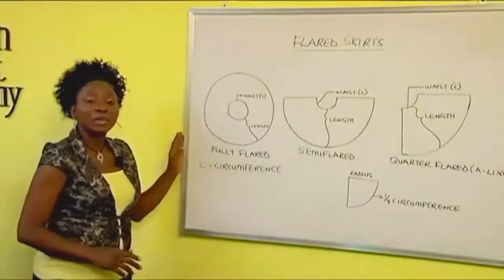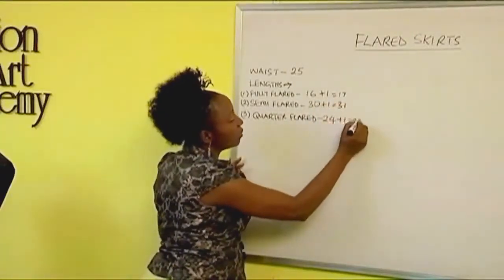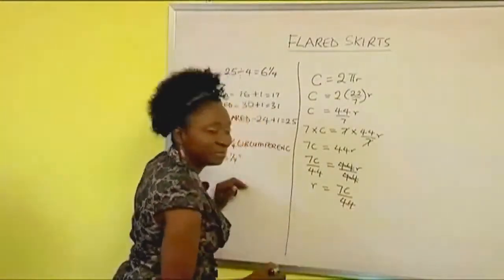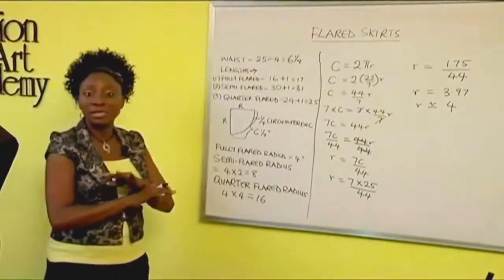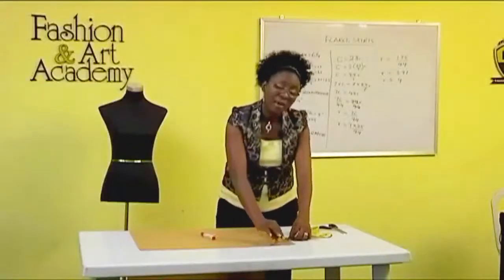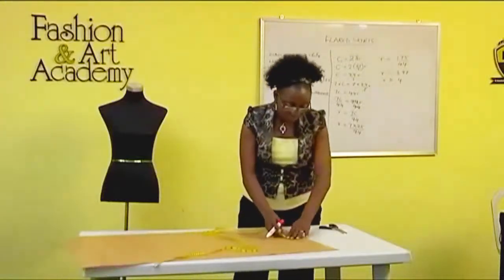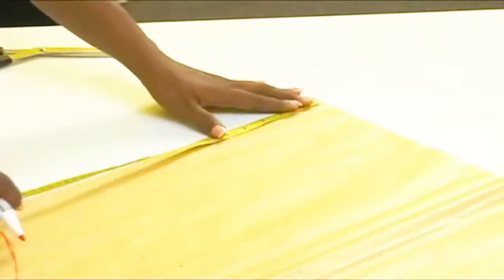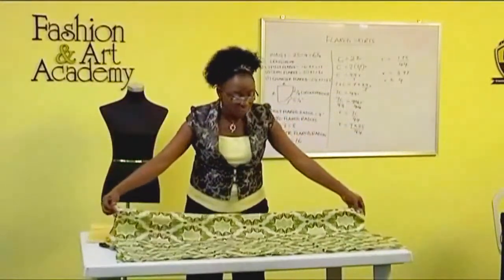Flared Skirts - Module 1 & 2